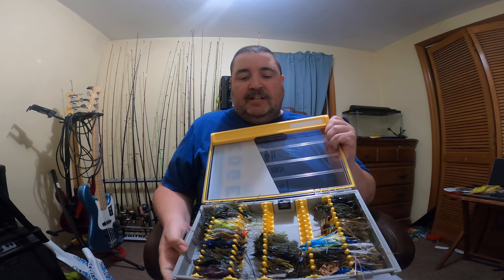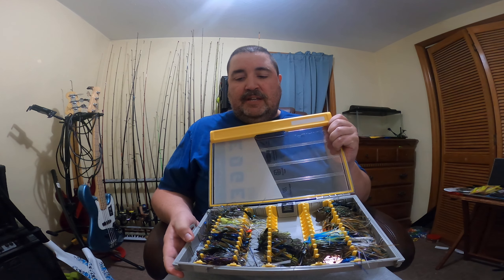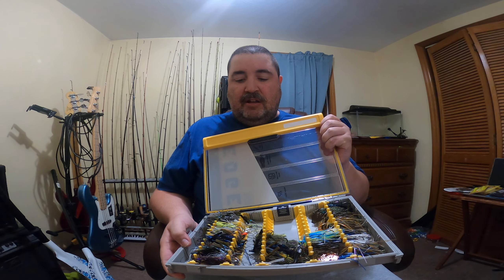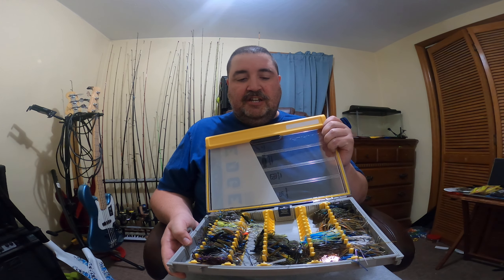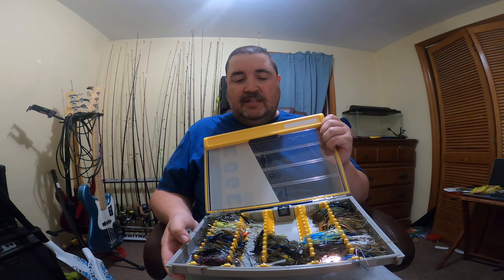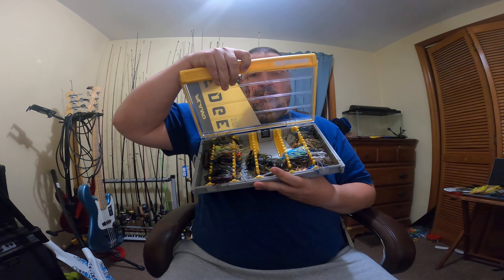plano edge jig box review